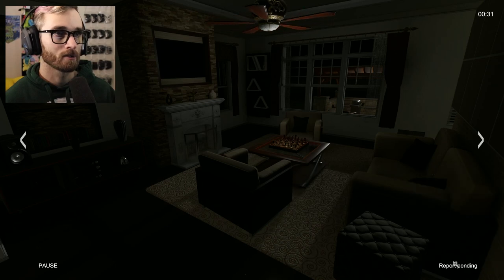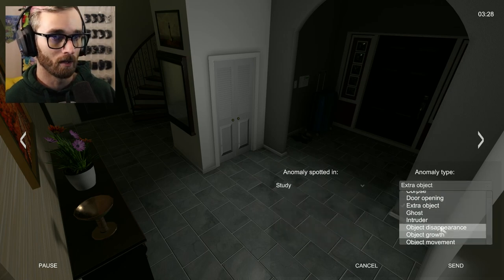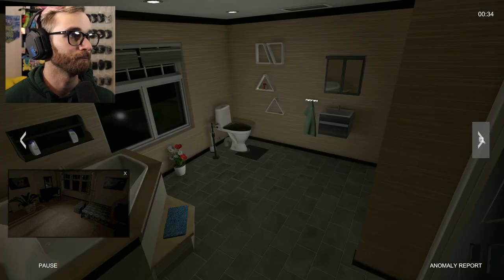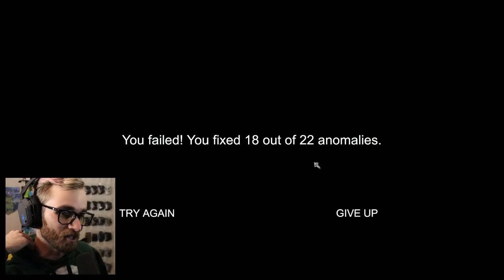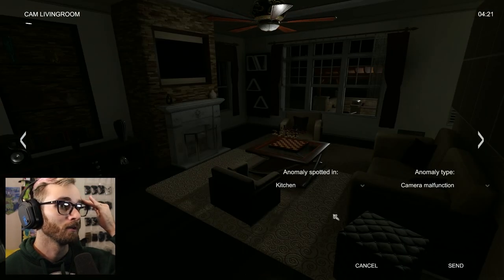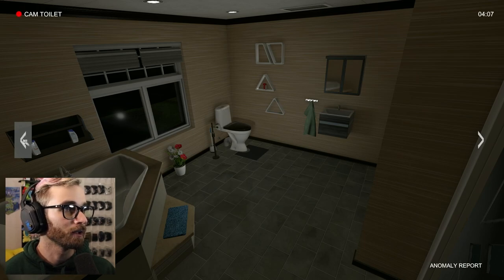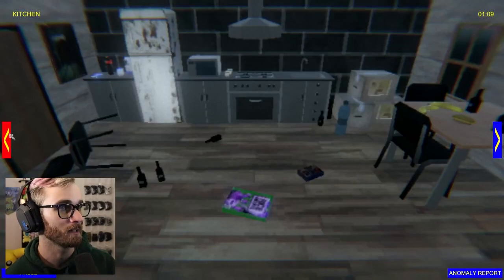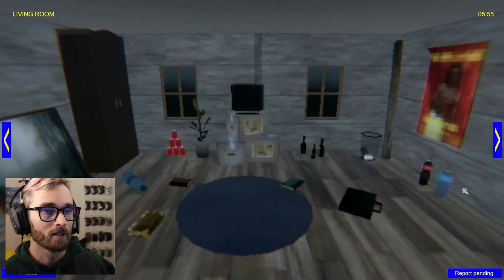SO MANY QUESTIONS (I'm on Observation Duty 2: Timothy's Revenge - Full Playthrough + Secret Ending)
The title really does say it all. My only critique is WHERE'S HUGE MAN?!??!?!??!